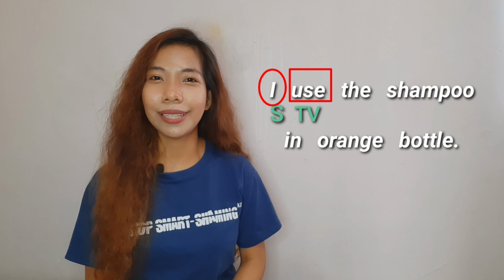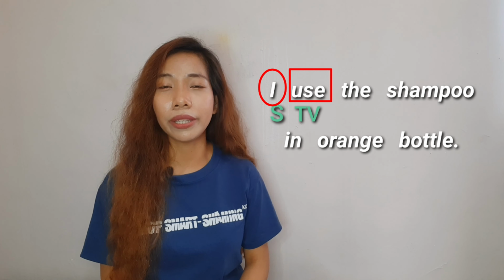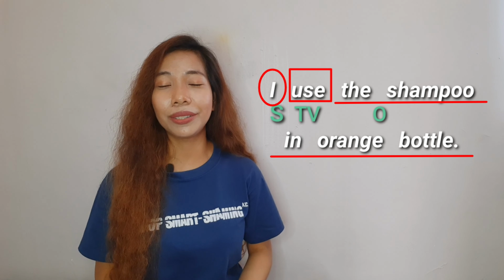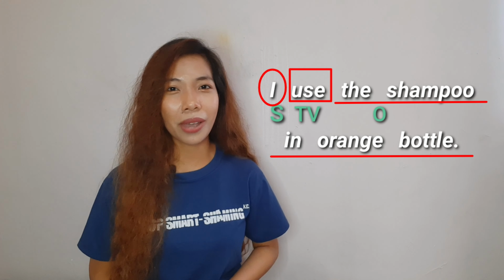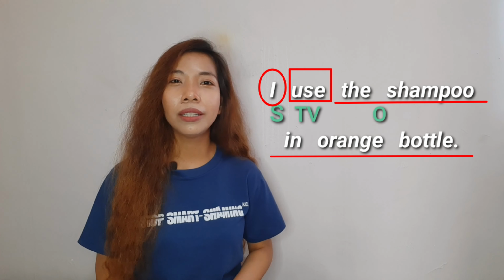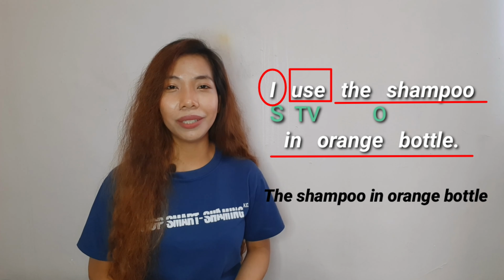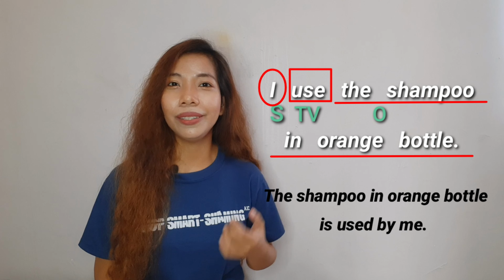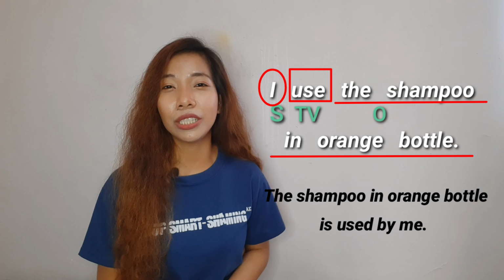Changing Active to Passive Voice | English Grammar Lesson 26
For a quick recap:

Active voice - the subject is the doer of the action

Passive voice - the subject is the receiver of the action

For simple present tense, just add a be verb (am, is, or are) and write the main verb in its past participle form.

For present continuous, add a be verb (am, is, or are) and being then write the main verb in its past participle form.

For simple past tense, add a be verb (was or were) and write the main verb in its past participle form.

If you have a Reddit account, you may visit our

Or search JustRandomEngLearners and let us build the community!

Thanks always for supporting!